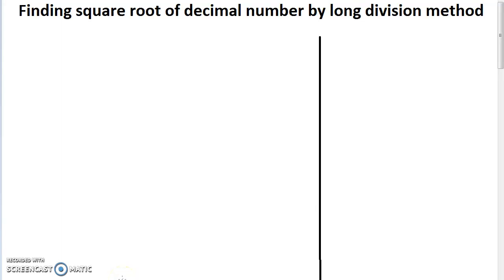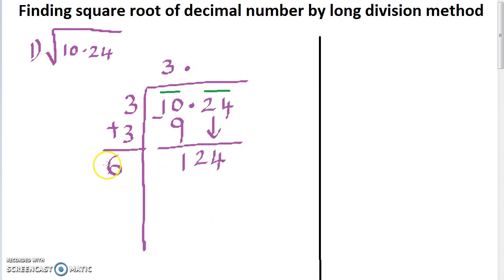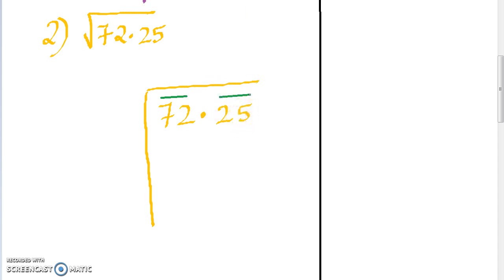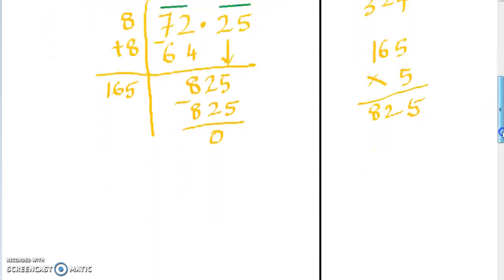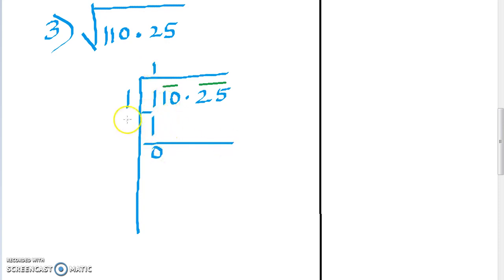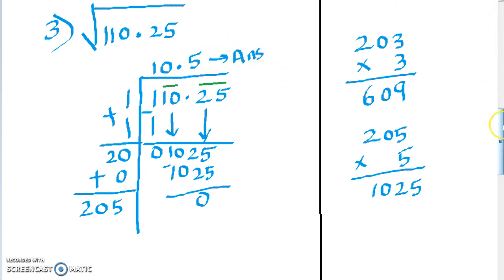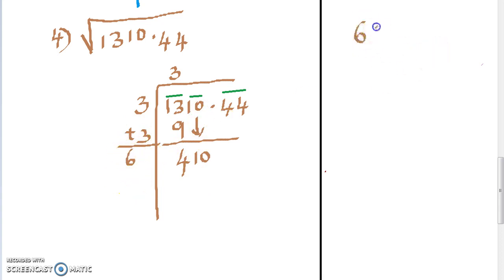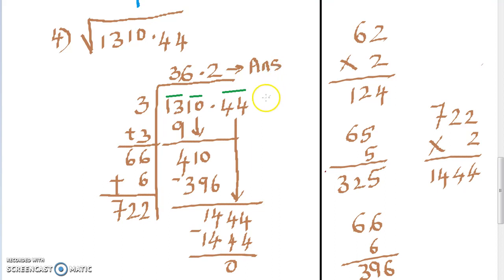Finding square root of decimal number by long division method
Square root of a decimal number